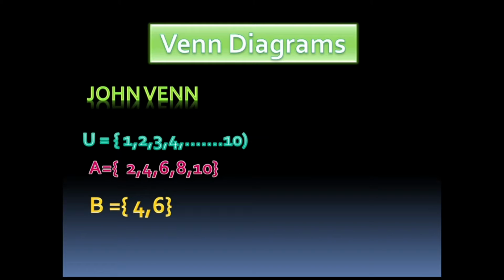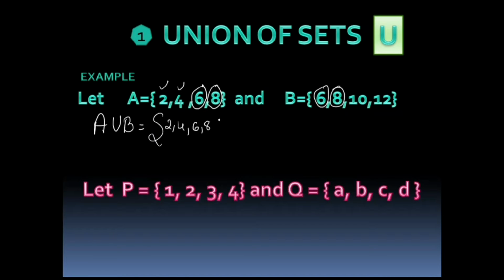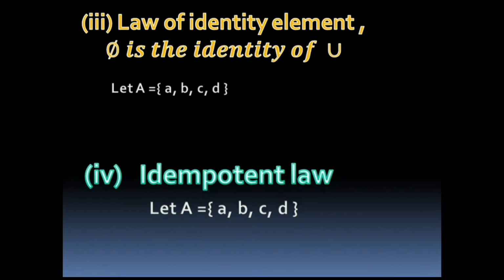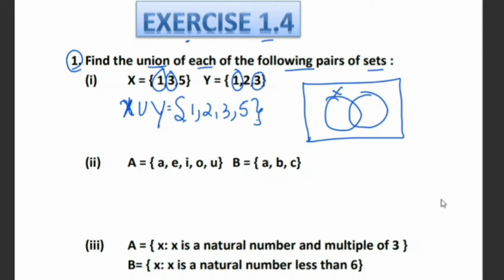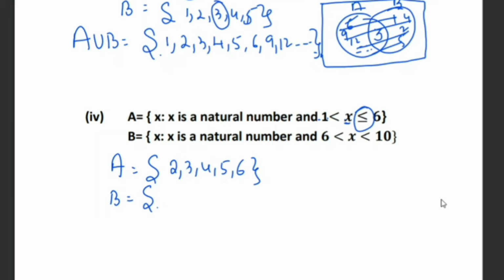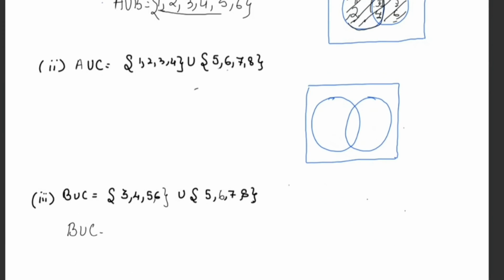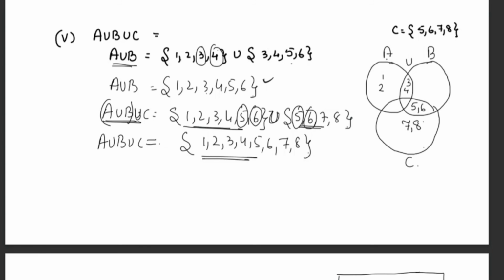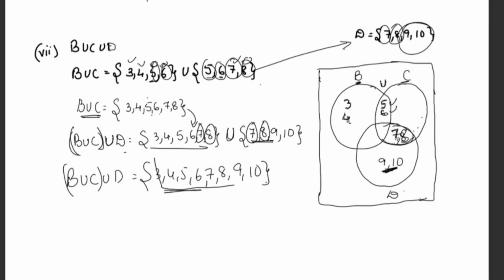class11||venn diagrams -1||Part -1, union of sets|| properties || ex 1.4